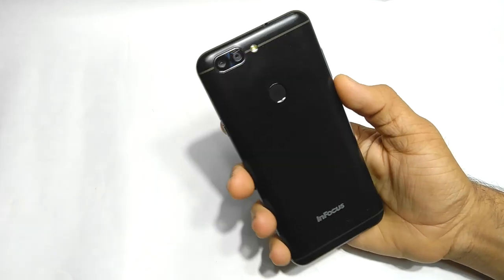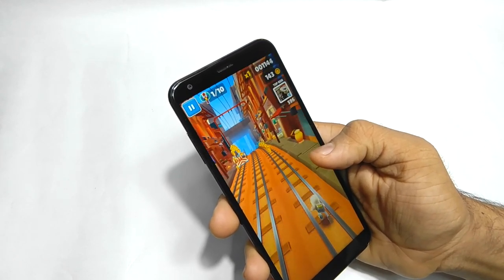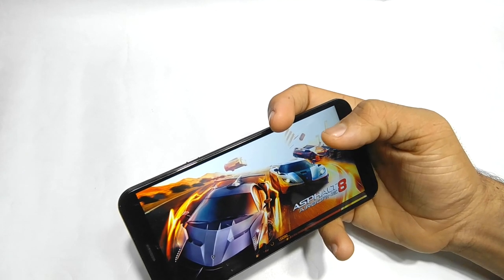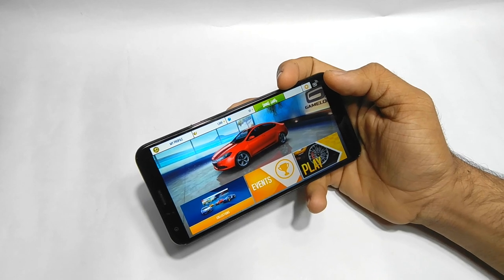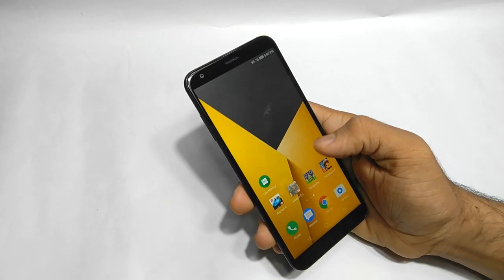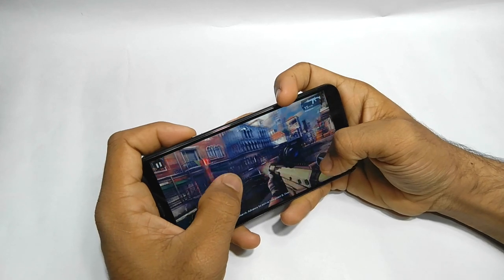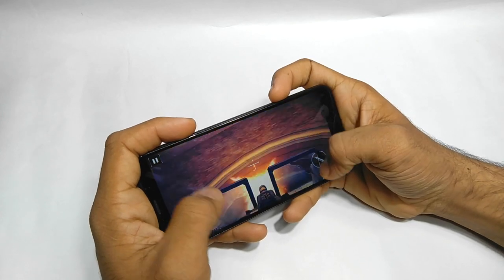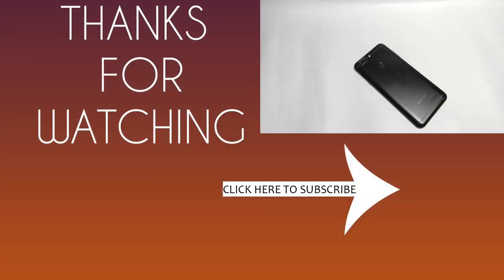Gaming Review of 7000 Rupees Bezel-less smartphone // Infocus vision 3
Hi, guys, this is the gaming review of Infocus vision 3 with high-quality games like asphalt 8, modern combat 5 etc. so guys I Hope you like this video.